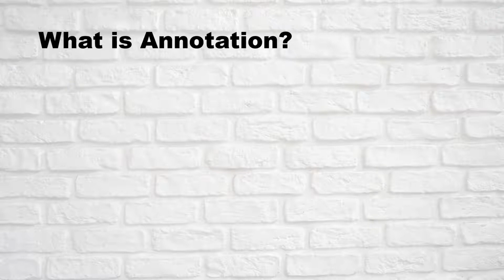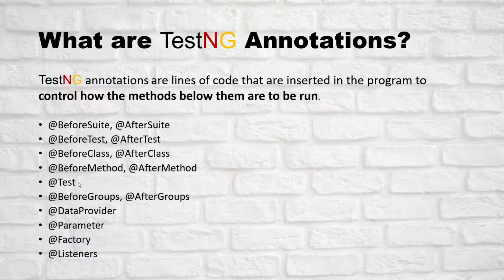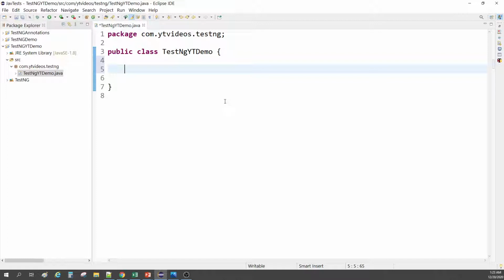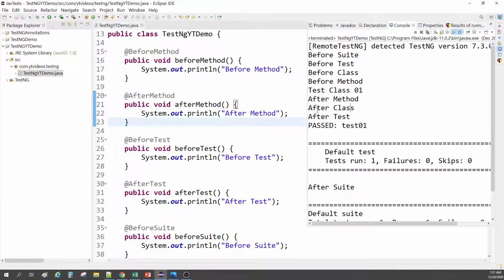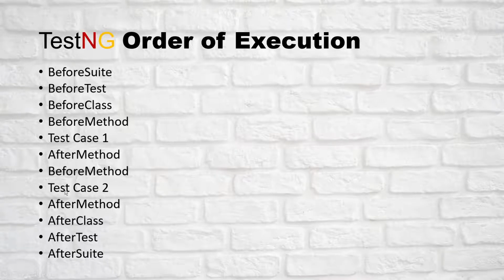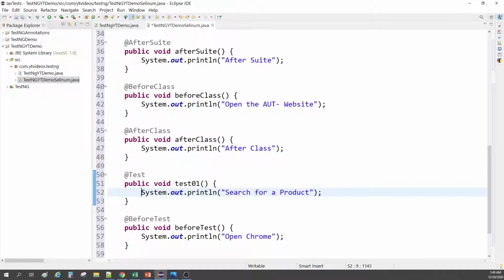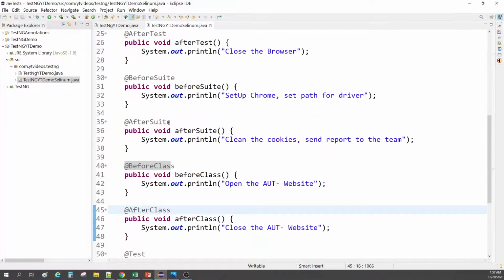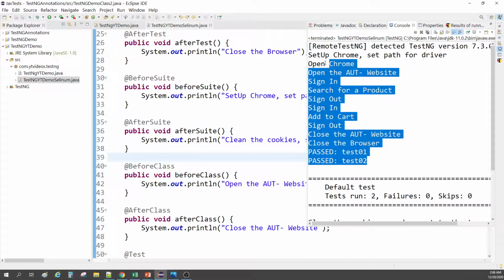TestNG Annotations - Part 01 | TestNG Tutorial Part #3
This is the third video in TestNG tutorial series and  we are going to learn about TestNG Annotations .
What is Annotation?
What are TestNG annotations?
Order of TestNG annotations execution

I have divided the session into two parts as the concepts of Annotations cannot be covered in short time & This is the first part.